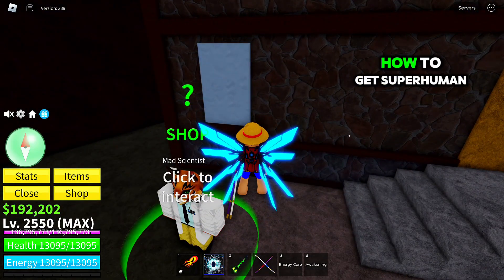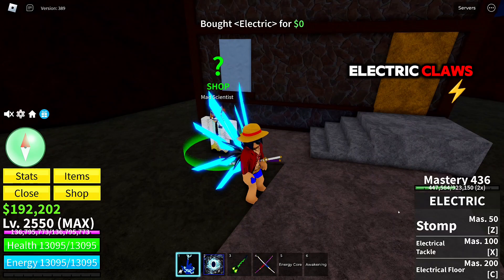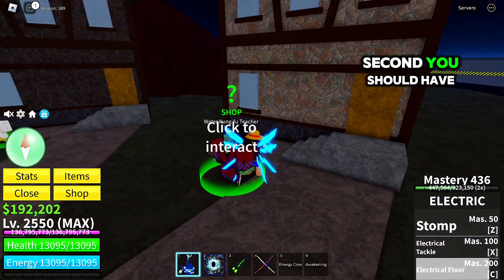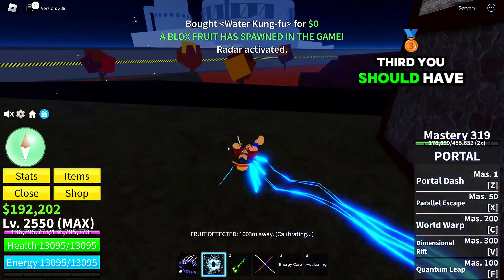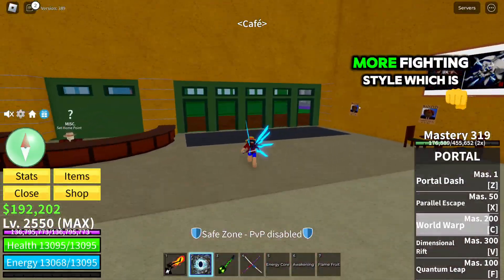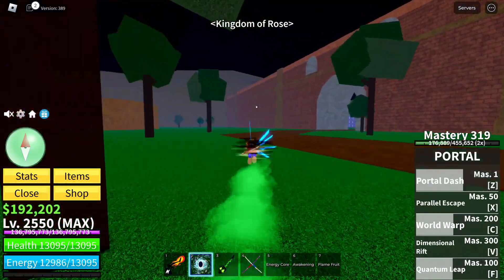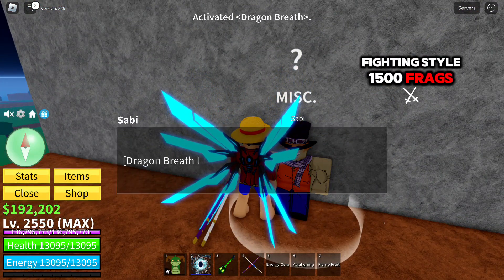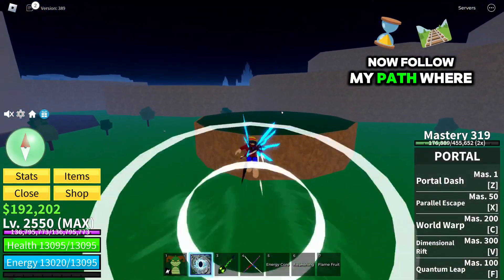How To Get SuperHuman Fighting Style in Blox Fruits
Hey guys!!
I AM SANEMISUPRA,
This channel is all about anime and gaming stuff!
here u can find daily anime content and gaming content on gta5, forza horizon,dota2.
Daily shorts, Edits and videos will be uploaded in this channel,
I hope you guys enjoy watching my videos.